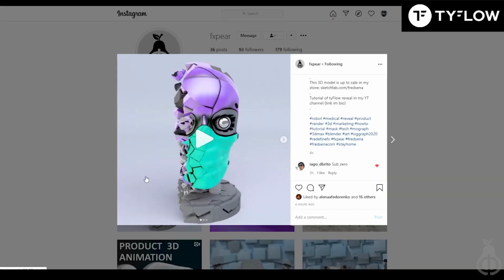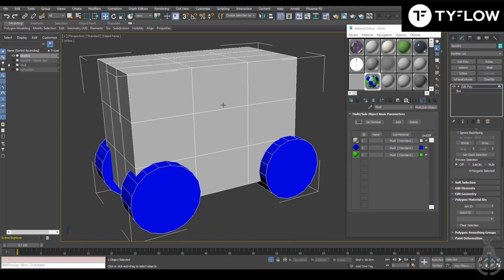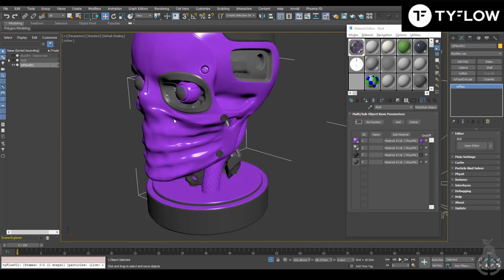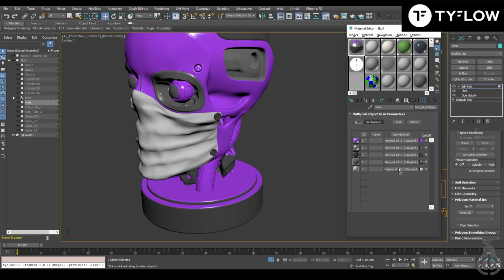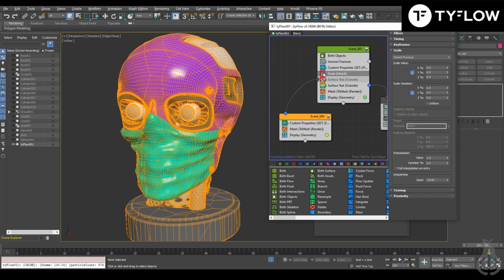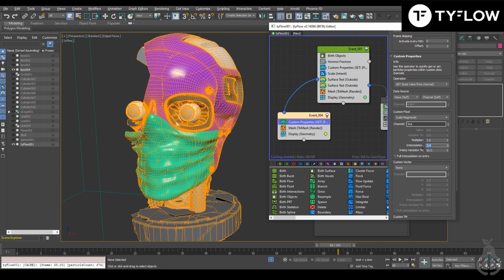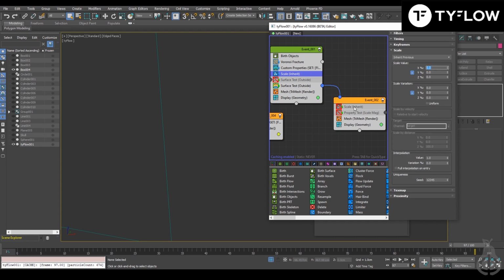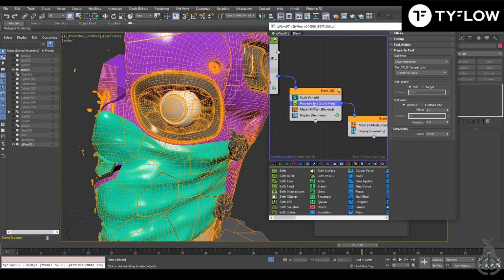Material + Reveal | Tyflow - Easy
I show the basic process to bring the material from your object to tyFlow particles and move forward with them.
Next, I talk about how did I do the reveal with fracture.